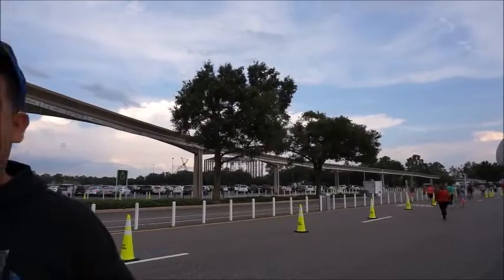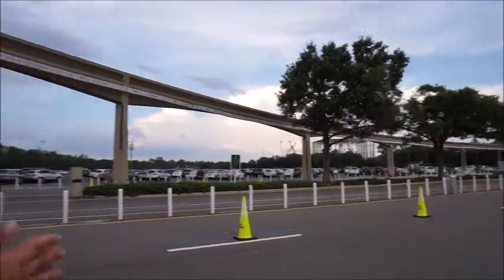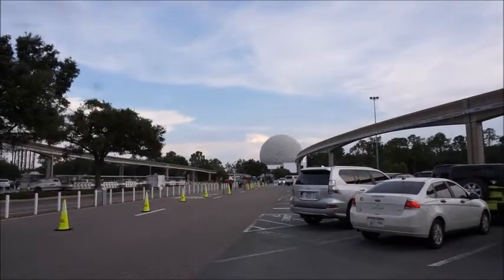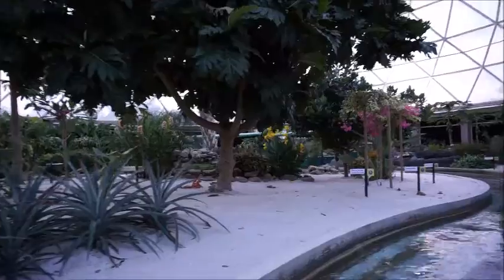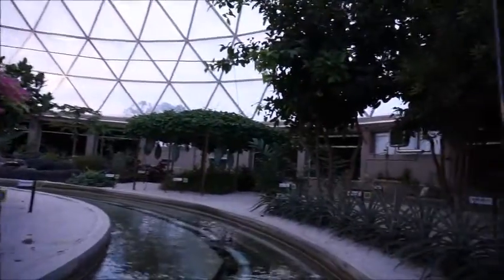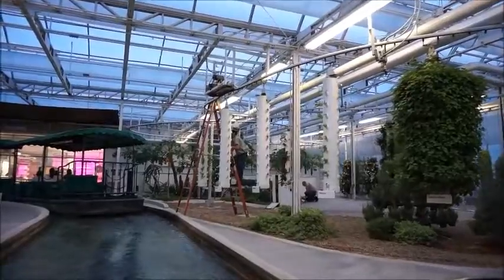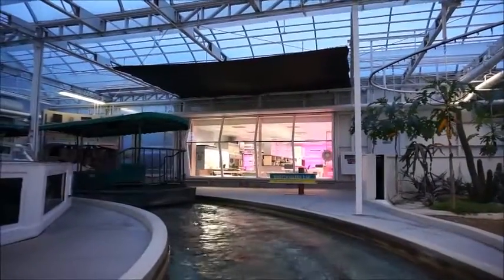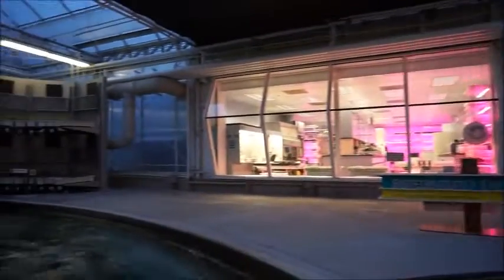Vlog: Disney Vacation Club Moonlight Magic Event at Epcot!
Hey guys! Today I am showing you our time spent at the Disney Vacation Club's Moonlight Magic Event for Epcot this year! We accomplished SO many things in our few hours there, including: Journey Into Imagination, Living With the Land, Soarin', The Seas With Nemo and Friends, meet and greet with Sebastian, dance party, Three Caballeros, dinner at Sunshine Seasons, and Frozen Ever After!